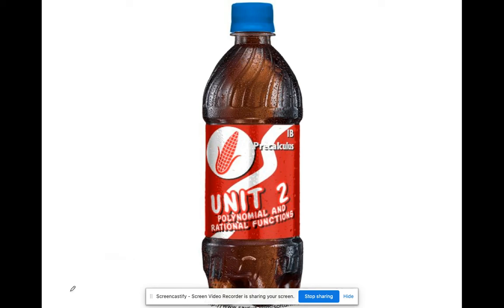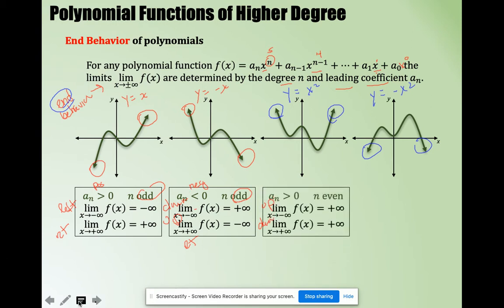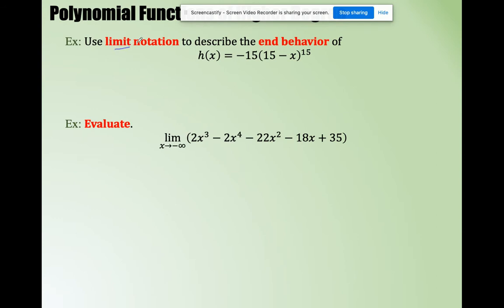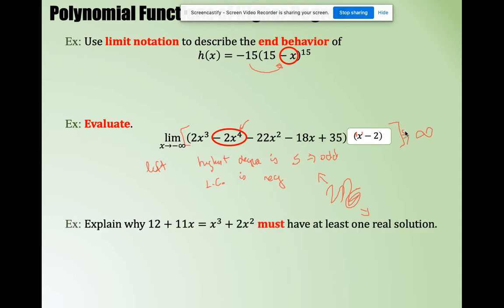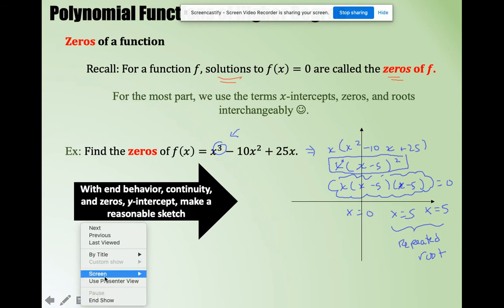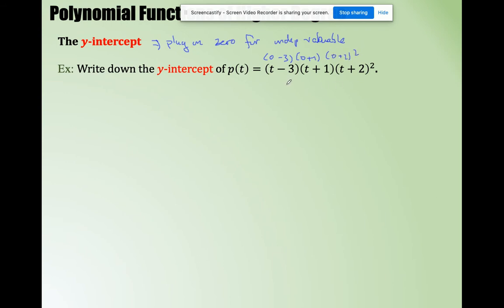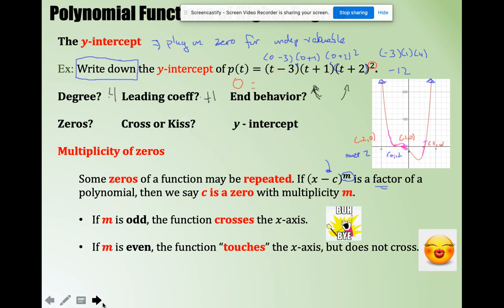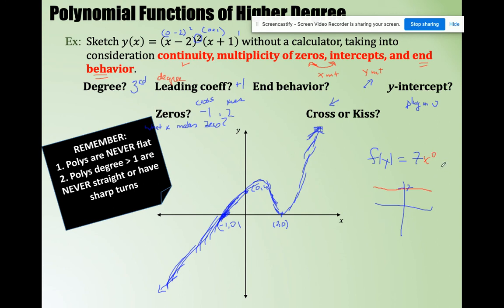IBPC HL Higher Order Poly Behavior